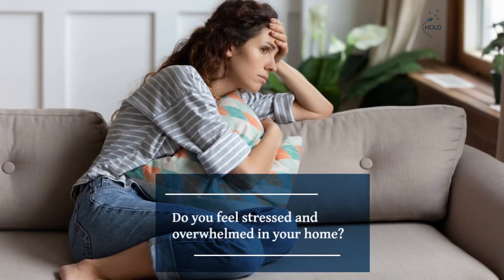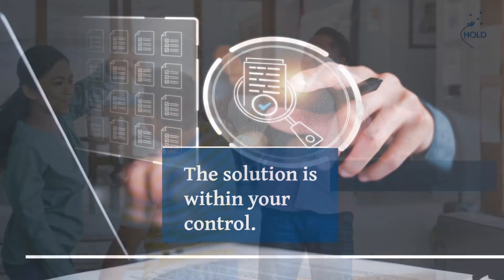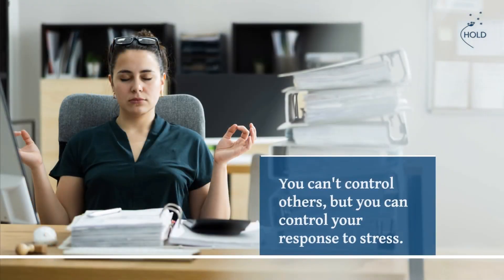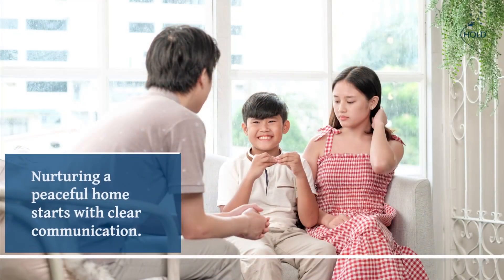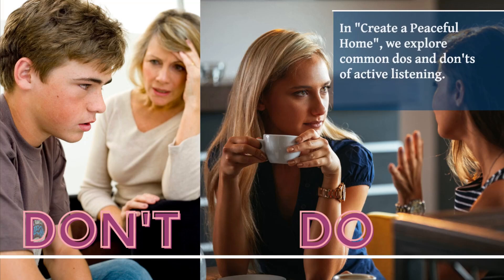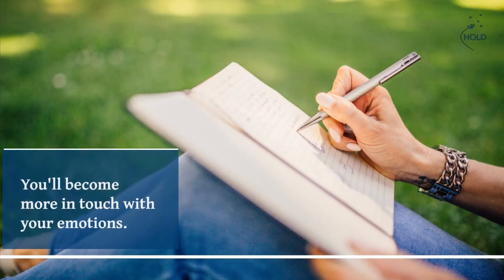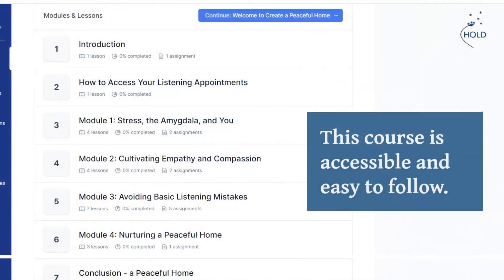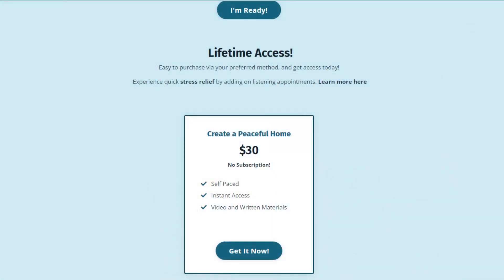Create a Peaceful Home